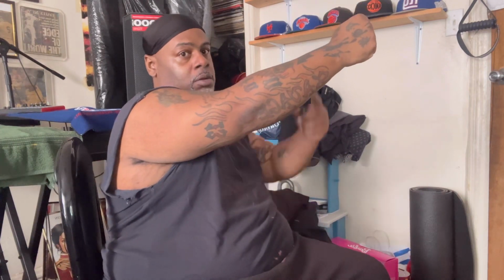Resistant Bands One Arm Row | Grinding Season Episode 14 | Mr.G Network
Mr.G Network Presents:
Resistant Bands One Arm Row | Grinding Season Episode 14

4. The grinding Season episode 6 Different￼ type of push-ups￼ that you can do at home￼

About Mr.G Network:

Welcome to Mr.G Network :)

Wake up and take control of your life!
Find your Passion. Evolve your Mindset.
Grow with us every day.

Mr.G Network is a positive entertainment channel to grow with everyday life. I hope my work will put joy and health to all people that are struggling in life. I'm here to help and together we will make it. I'm blessed and I just want to pass it on

Our motto is to create Incredible videos to create an impact in your life :)

Never Ever Give Up. Keep Growing 💪🏼